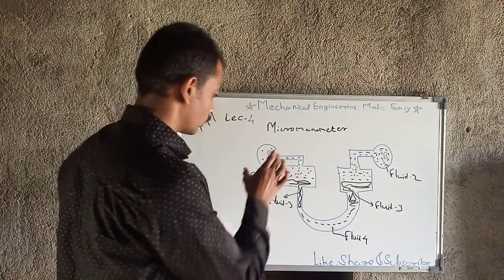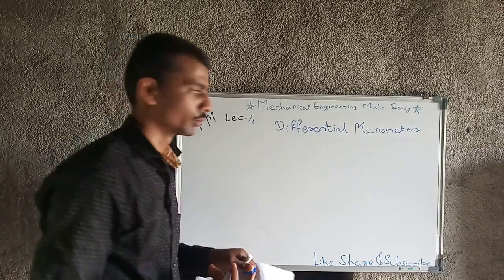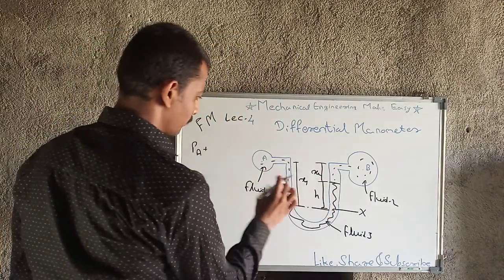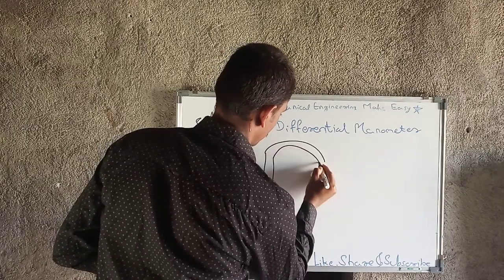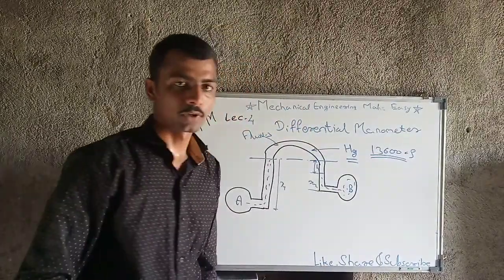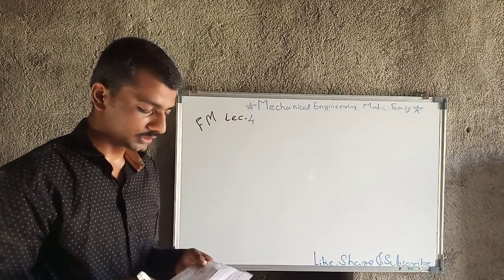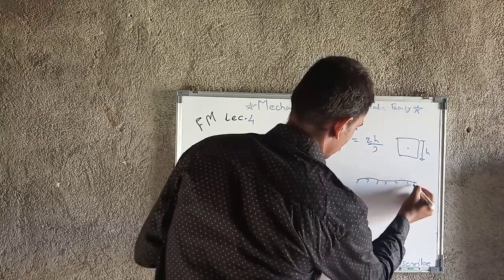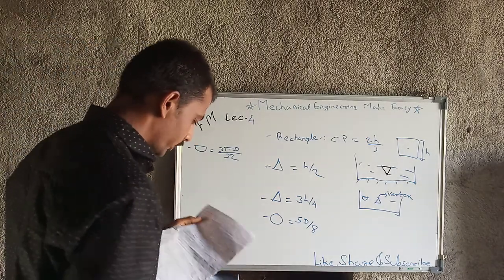Fluid Mechanics || Lecture 4 || Micromanometer || Differential U tube manometer ||Center of Pressure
Hello friends, This is Akash Misar here  and in today's lecture I am discussing the remaining types of pressure measuring instruments. In that micromanometer, Differential U tube manometer, inverted U tube manometer and center of pressure.